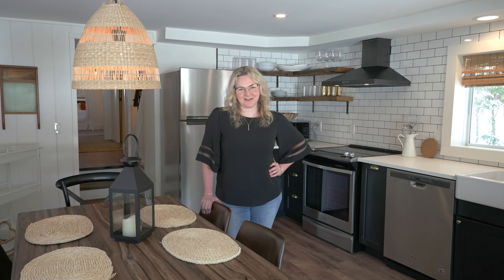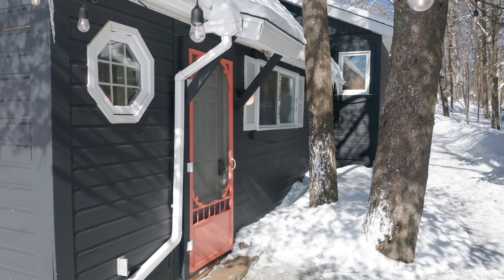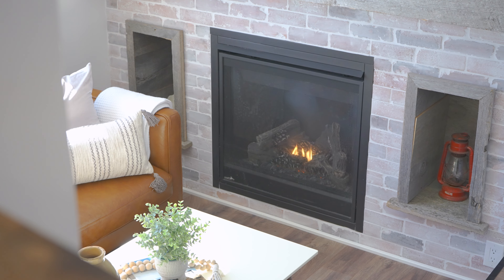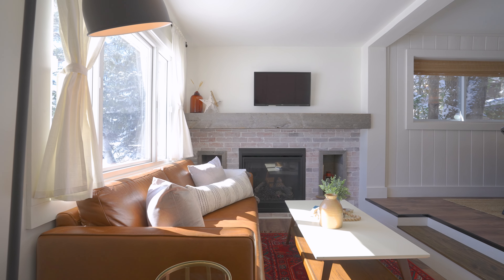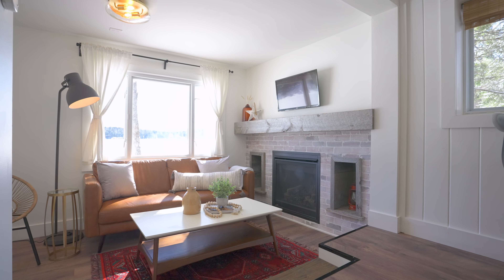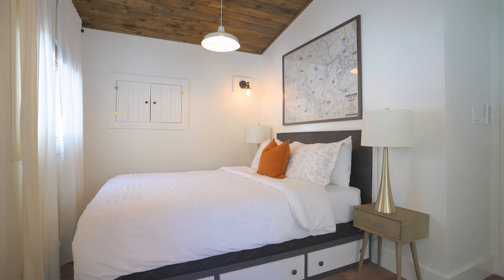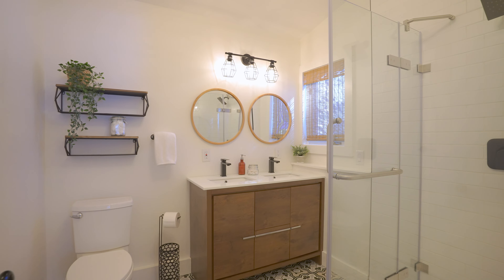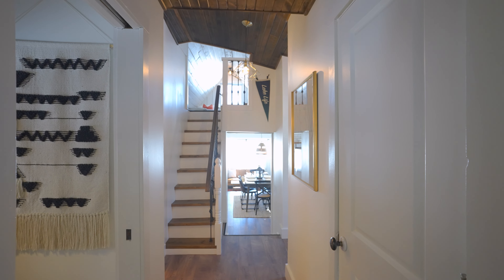285 OTTER LAKE HUNTSVILLE MUSKOKA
FOR SALE!  Fully turnkey, successful Airbnb!  No offer date, immediate closing!  Start renting right away.

Chestnut Park Real Estate Ltd.